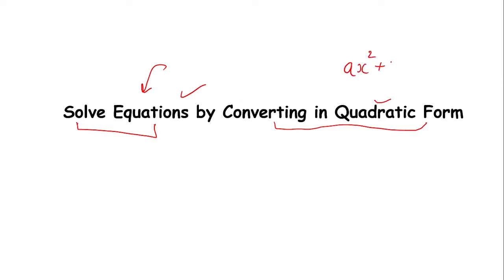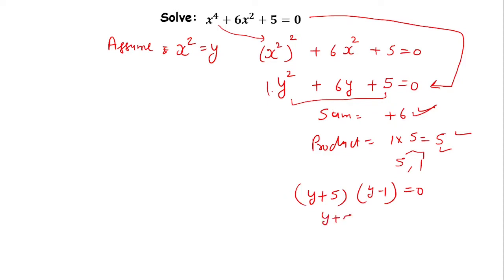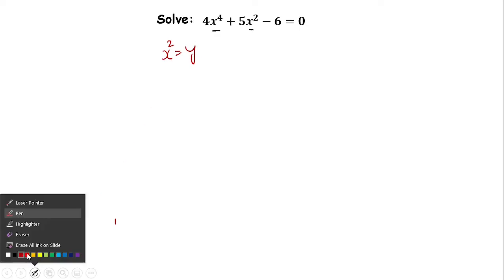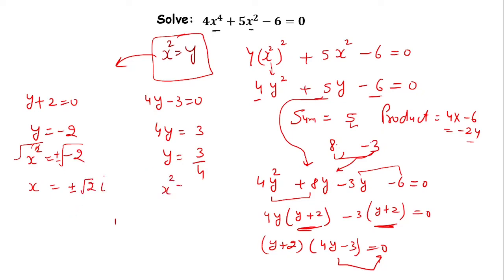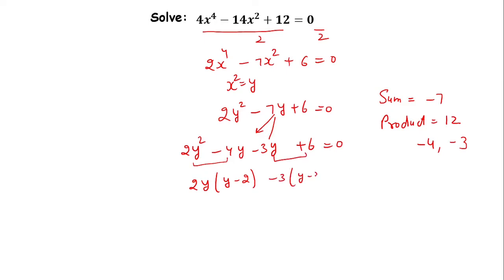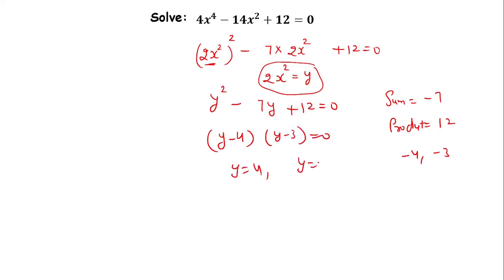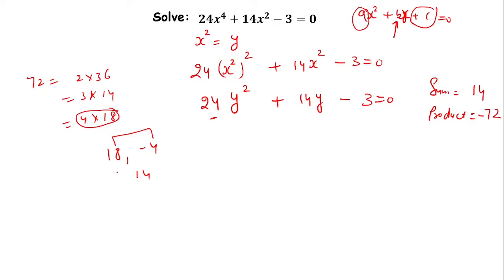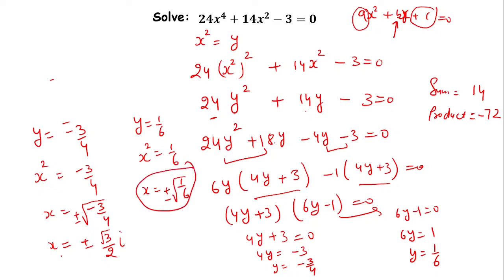Solve Equations by Converting in Quadratic Form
Some Specific polynomial equations can be solved by converting them in quadratic form. This video consists of such examples.